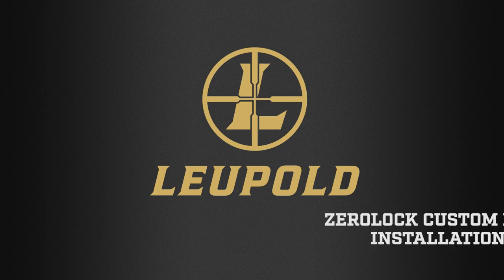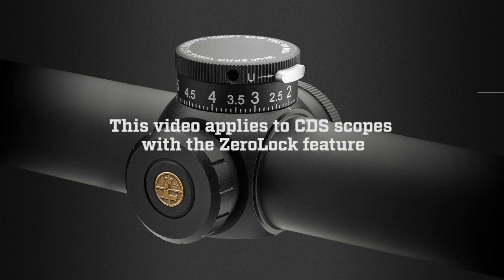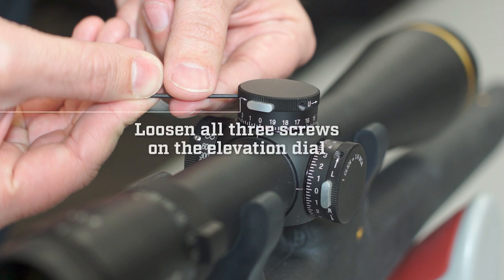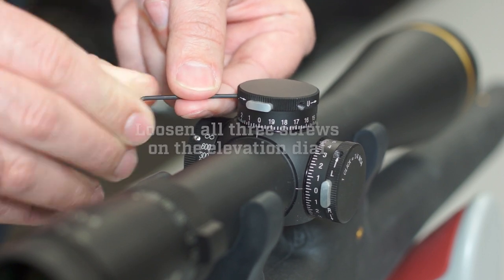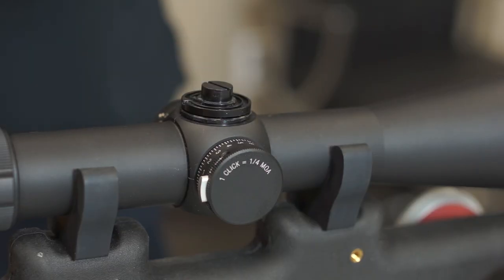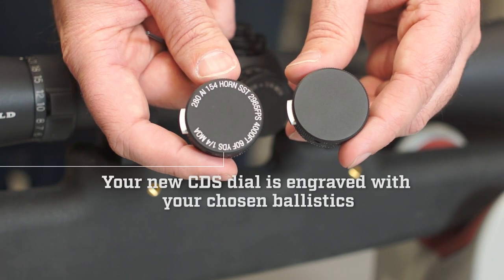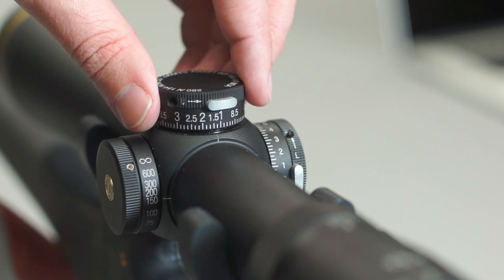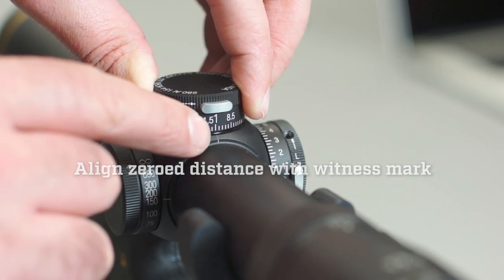Installing a ZeroLock CDS Dial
If you’ve got ZeroLock (ZL) CDS dial on any Leupold scope and need helping getting it installed, this short tutorial will get you squared away.